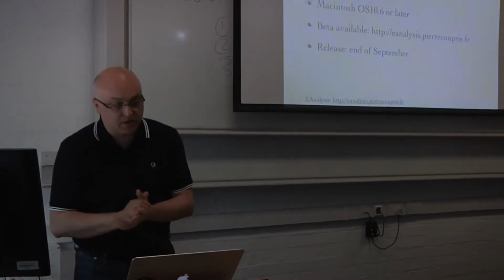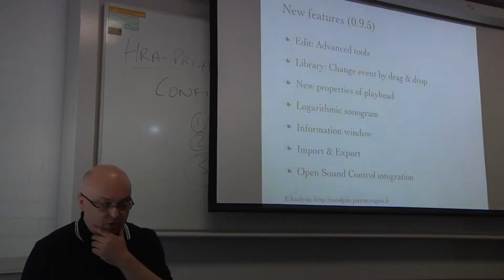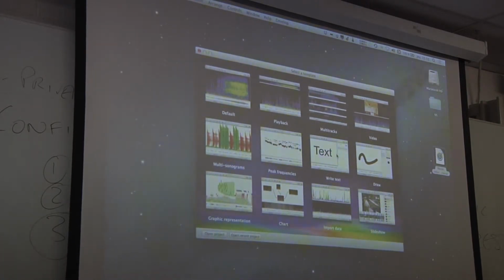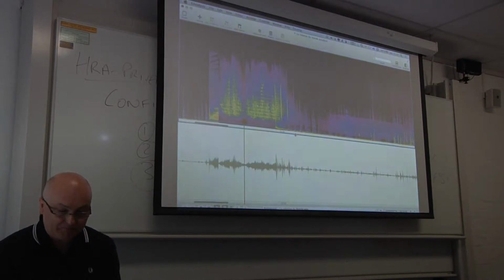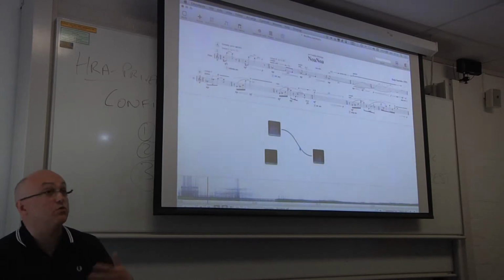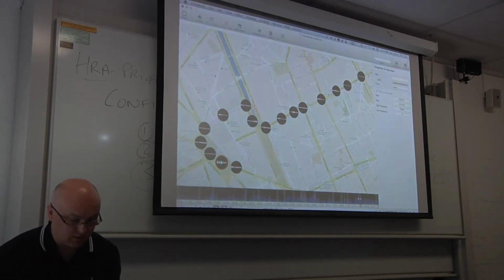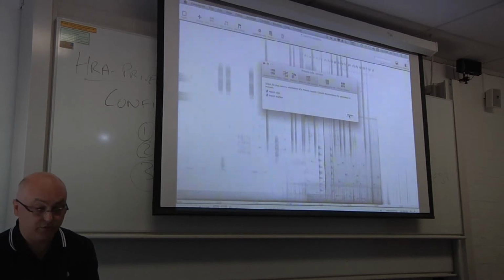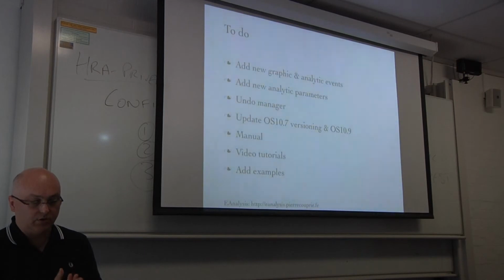EAnalysis sotfware: update and demonstration - Pierre Couprie